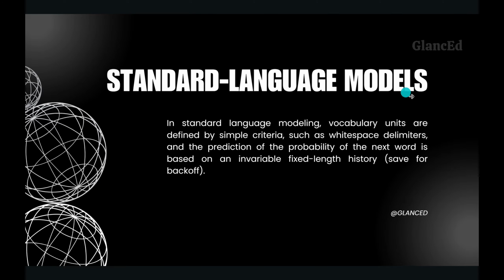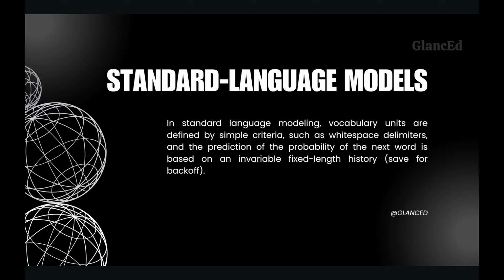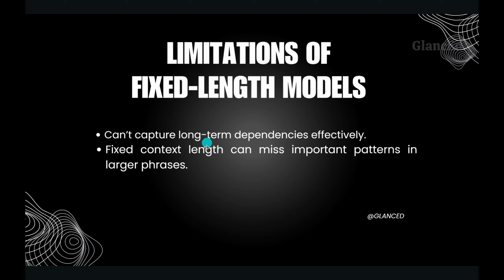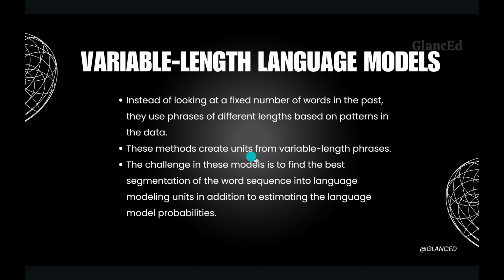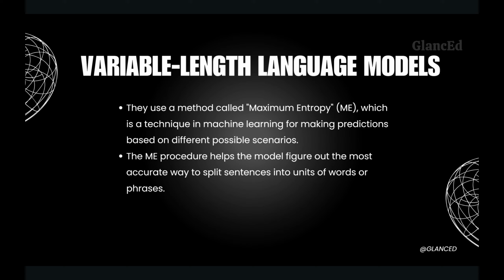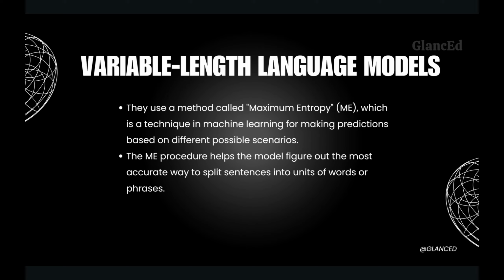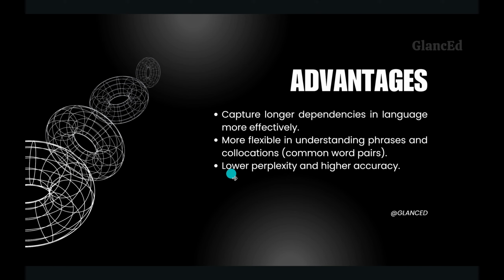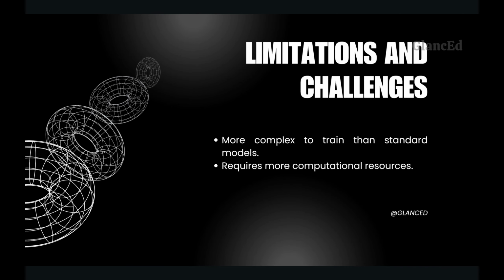#50 || Variable-Length Language Model|| Language Modeling || NLP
In this informative video, we explore the fascinating world of variable length language models, diving into their advantages, applications, limitations, and the challenges they pose compared to standard fixed length models. Whether you're a beginner in the field of AI or looking to deepen your understanding of natural language processing, this guide will provide you with essential knowledge and insights to expand your grasp of this cutting-edge technology.

### Key Takeaways:

1. **Understanding Language Models:** Grasp the differences between standard fixed length models and the more dynamic variable length models, including how they handle word prediction and recognition.
2. **Advantages of Flexibility:** Learn about the benefits of using variable length models for capturing long-term dependencies and improved accuracy in natural language tasks.
3. **Challenges Faced:** Recognize the complexities and computational demands that come with training variable length language models.

### Step-by-Step Process:

1. **Text Segmentation:**
    * Begin by dividing the sentence at whitespace to identify individual words.
    * Recognize potential phrases—two or more words that together convey a singular idea (e.g., "ice cream" vs. "ice" and "cream").

    **Elaboration:**
    * The identification of phrases is crucial for accurate prediction as they serve as units of meaning rather than isolated words.
2. **Mutual Information Analysis:**
    * Analyze how the words interact and relate to each other within the context of the sentence.
    * Leverage mutual information to combine relevant words into meaningful segments or phrases.

    **Elaboration:**
    * This analysis helps improve the understanding of context, which is critical for accurately predicting the next word in complex sentences.
3. **Using Maximum Entropy Algorithm:**
    * Implement the maximum entropy algorithm to predict the next word based on identified units or phrases.
    * This algorithm allows for a statistical approach to determine the most accurate predictions based on the context provided by the identified units.

    **Elaboration:**
    * This step is essential as it synthesizes the data gathered from word segmentation and analysis into a cohesive output for language modeling.

### Resources Mentioned:

1. **Maximum Entropy Algorithm:**
    * A statistical algorithm used to predict outcomes based on a set of constraints or prior information. In language models, it helps determine the most likely next word based on historical data and context.

### Personal Best Advice:

In my experience with AI and language modeling, always remember to evaluate the context of the text when working with variable length models. Small changes in phrasing can significantly alter the meaning, so ensuring you're capturing these variations is key to improving prediction accuracy.

Musician: @iksonmusic

Musician: @iksonmusic